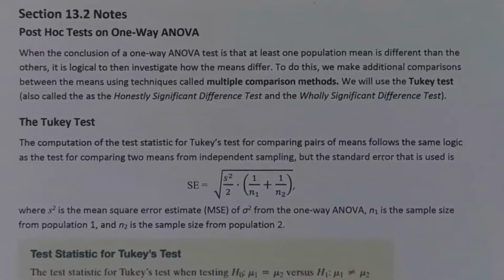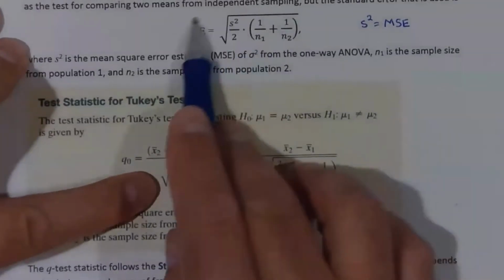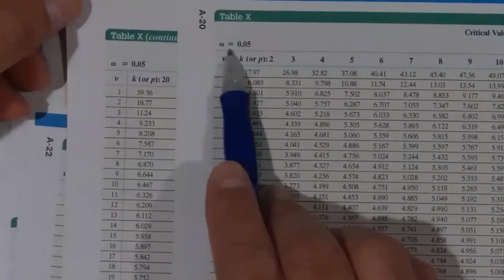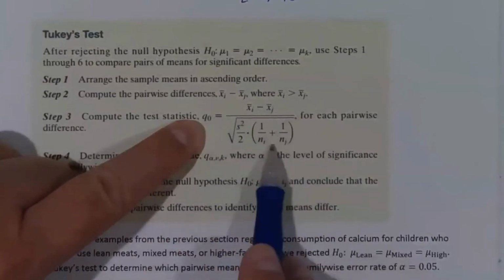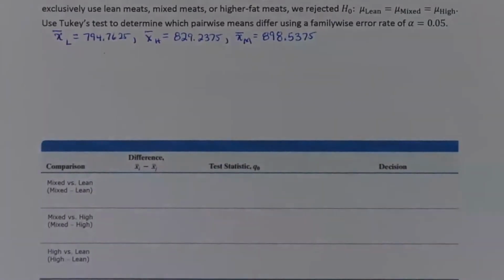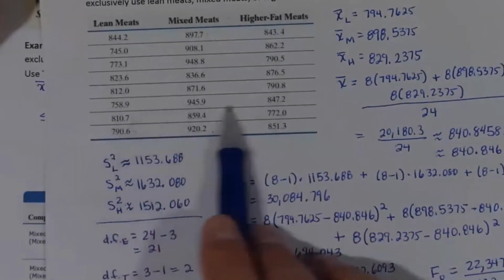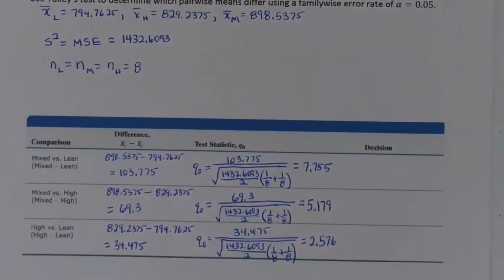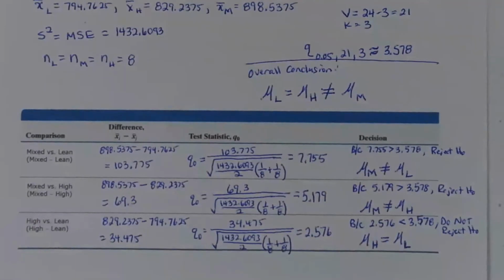Statistics Section 13.2 Video 1 of 2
Conducting Tukey's Test by Hand